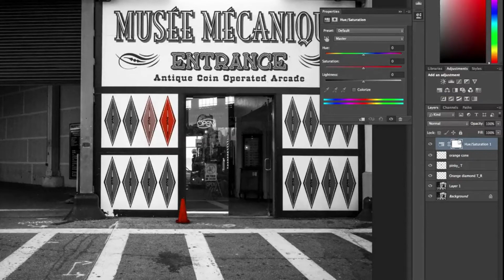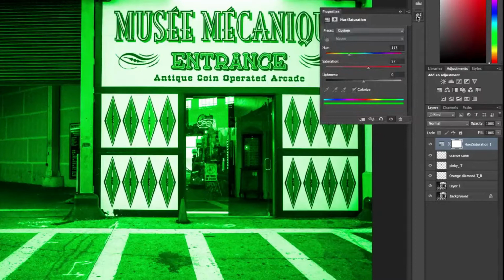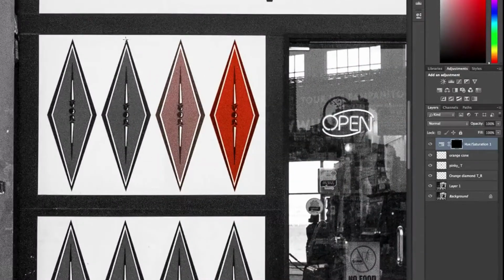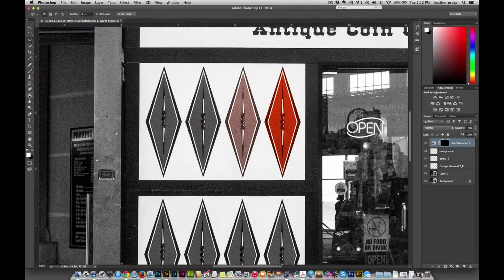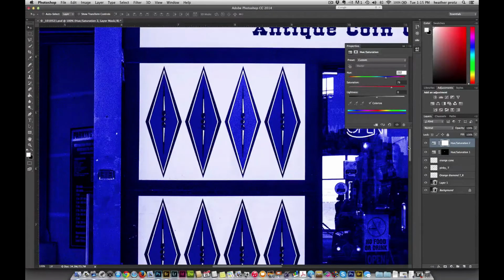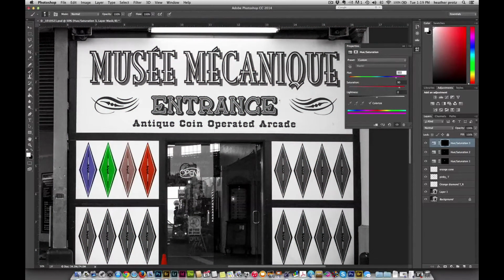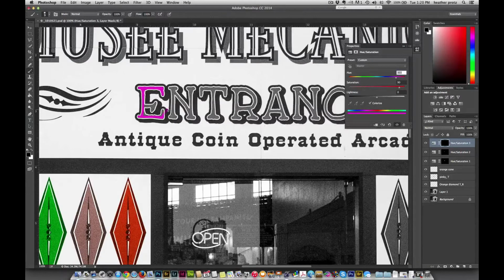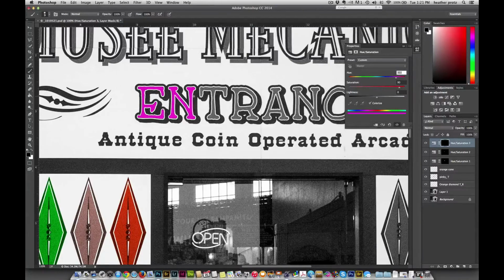Assignment: Colorize - Method 2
With this method we use a Hue and Saturation Adjustment layer.

•Tick the colorize box to add a color to the entire image.

•Explore hue/saturation/lightness
•Your layer mask in the adjustment layer is white, revealing the color to the entire image. Click Command I to invert the white to black, hiding the color from the entire image.

Next make a selection and drop white into the selection to reveal the color or paint with white using your paint brush to reveal the color.

White reveals
Black conceals